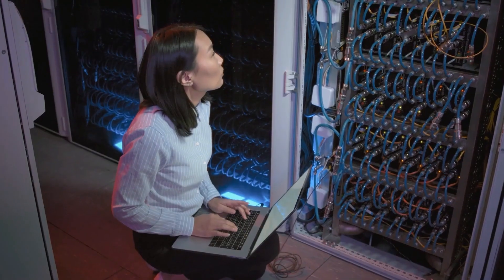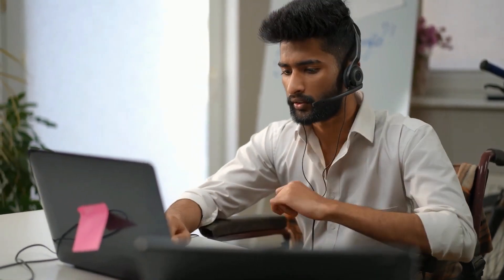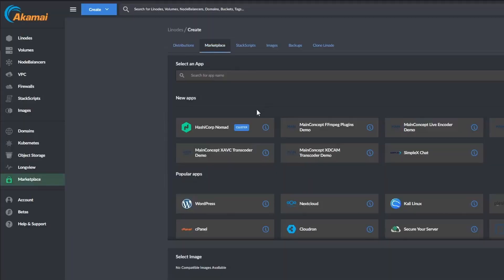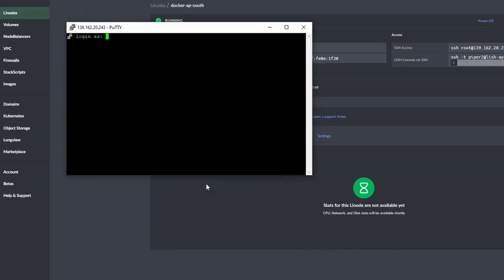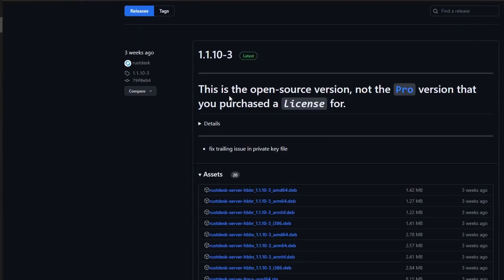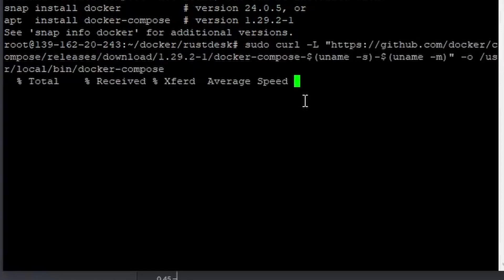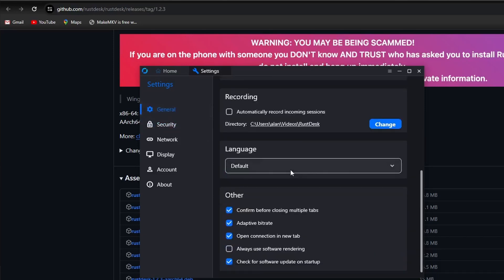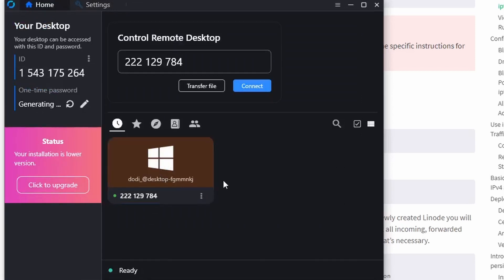Control your pc using your phone, tablet or laptop using Rustdesk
Use Rustdesk.  An opensource remote control alternative to apps like Team Viewer and AnyDesk that you can self host, control your data while controlling your computer.

sudo curl -L " -s)-$(uname -m)" -o /usr/local/bin/docker-compose
set necessary permissions:  sudo chmod +x /usr/local/bin/docker-compose

Gear I use:
Raspberry Pi 4 Flirc case
Raspberry Pi 4 4gb
ICY DOCK 6 Bay 2.5” SATA HDD / SSD Hot Swap Cage
SATA-III Cable-0.5M, 6Pcs/Set
Sandisk micro SD card
Sandisk Ultra 16gb microSD
Sandisk 32gb Extreme microSD
Leven 2 TB SSD
Samsung Bar Plus USB 256gb, 400mb/s
Raspberry Pi 4B, 8gb
Raspberry Pi 3B+
Raspberry Pi 3B+ case
USB to nvme m.2 adapter

0:00 Intro
0:36 Rustdesk
1:47 Akamai